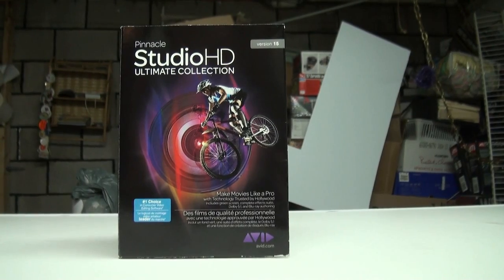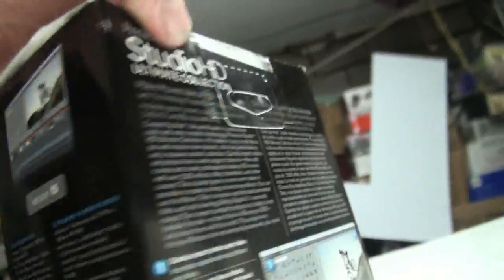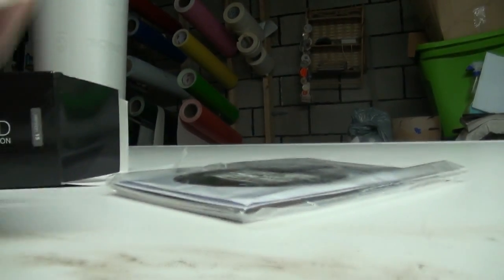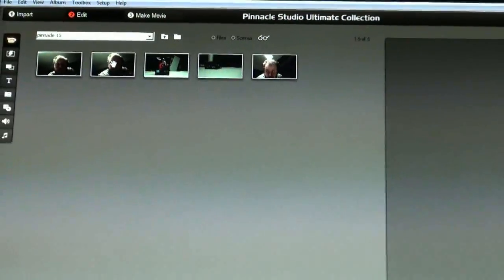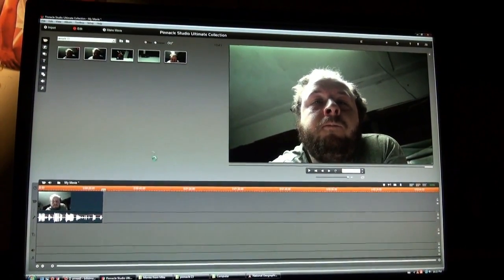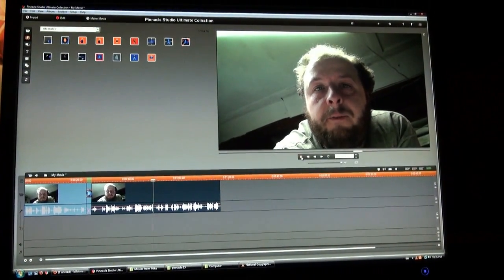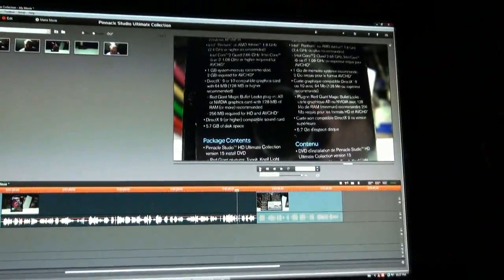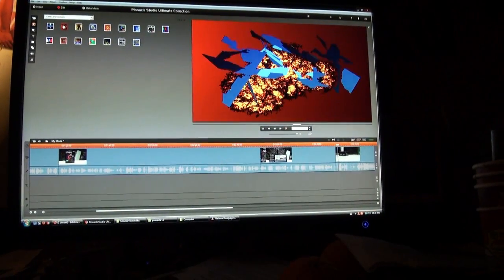what video editing software Billstmaxx uses and a demo on it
here's what i got to do all my editing